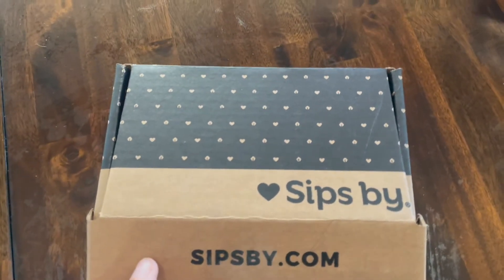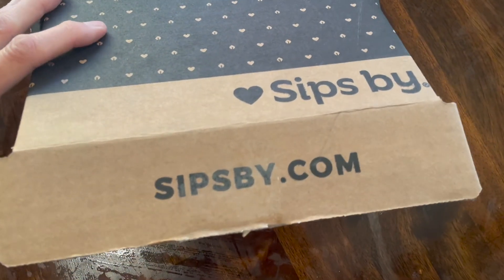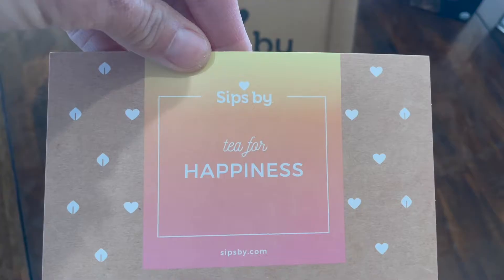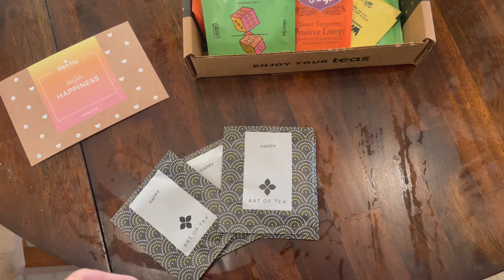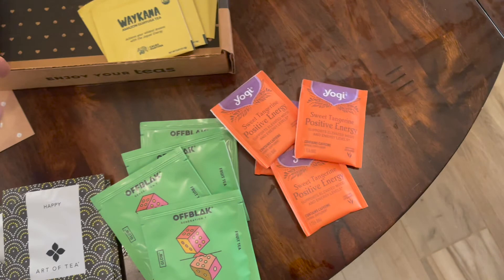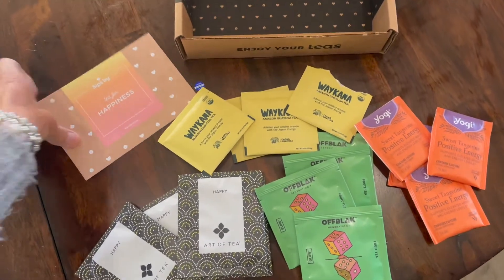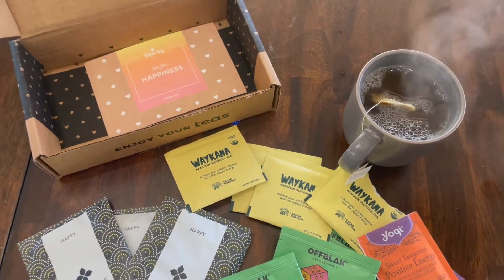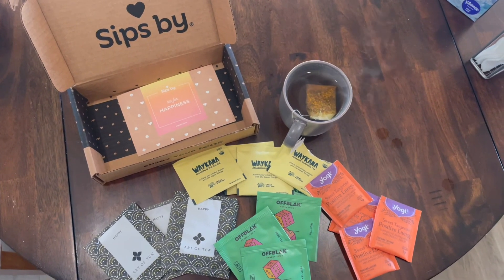Get Happy!! Sipsby Happy Mood Boosting Tea Box ☕️